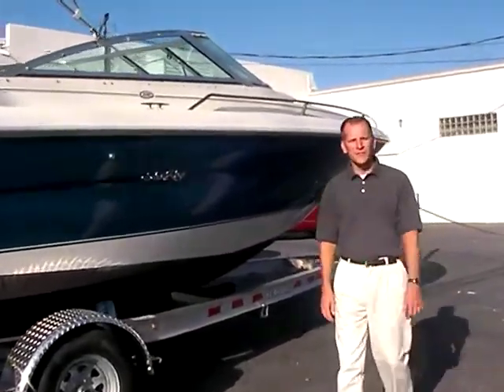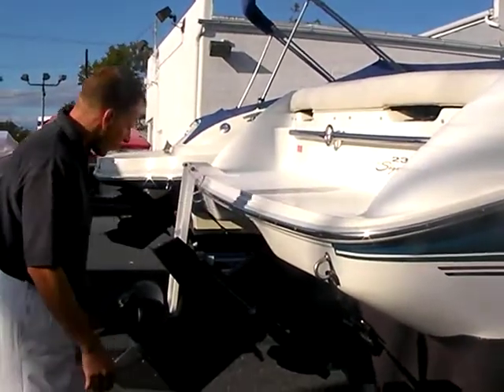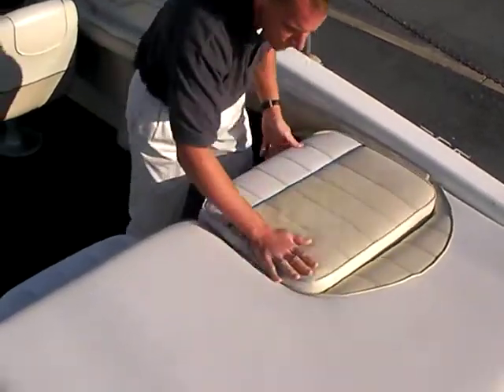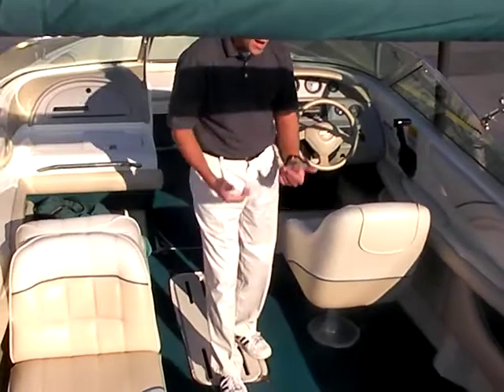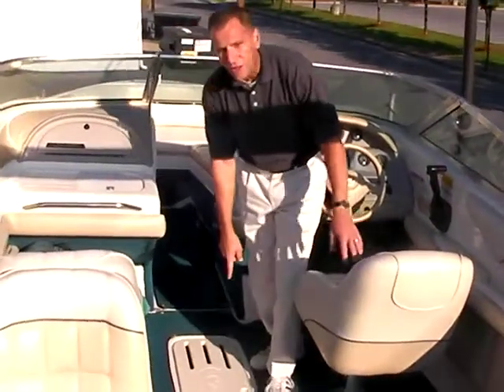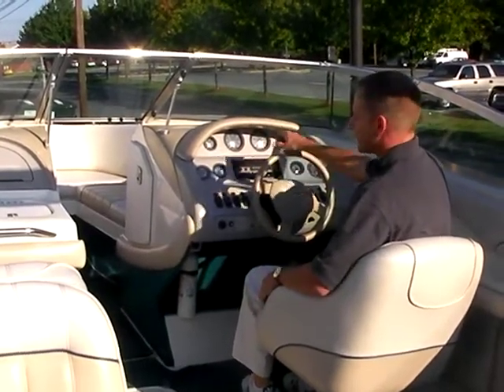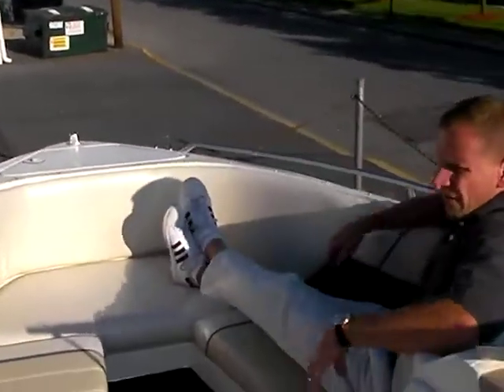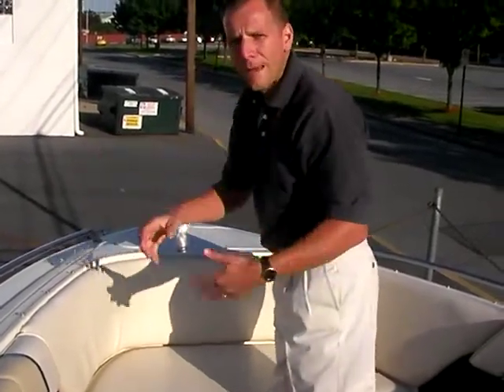1996 Sea Ray 230 Bow Rider at Peters Marine Service 4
Please check for availability of this boat. A brief overview of the 1996 Sea Ray 230 Bow Rider at Peters Marine Service.